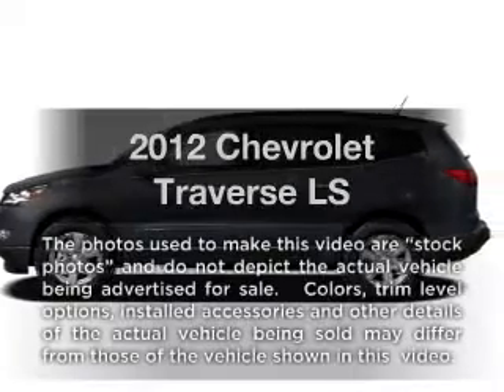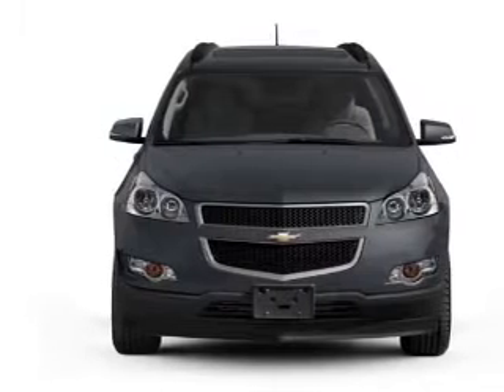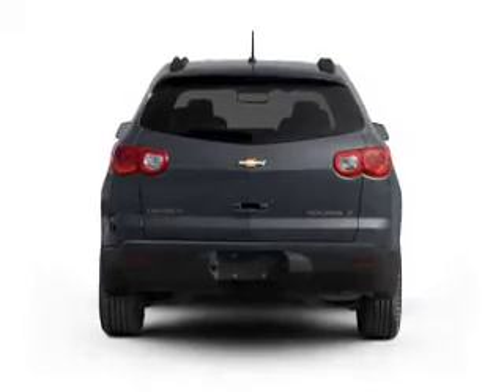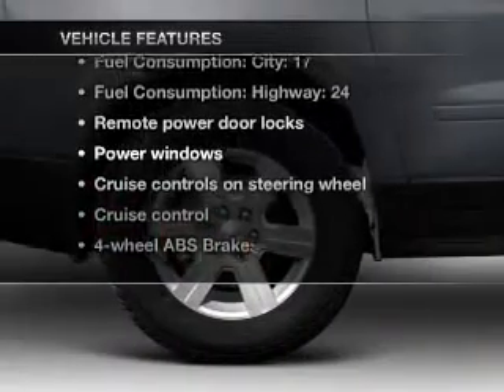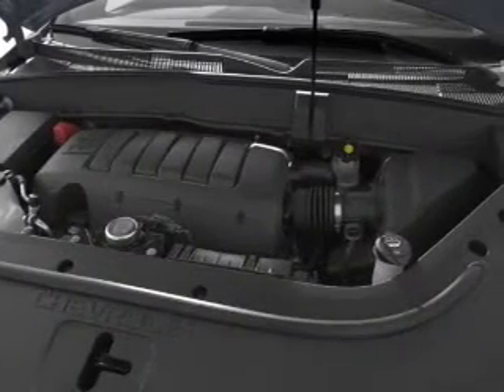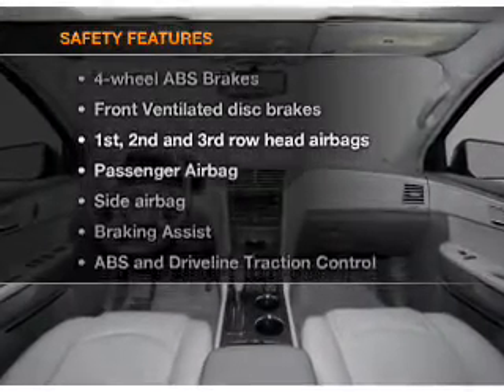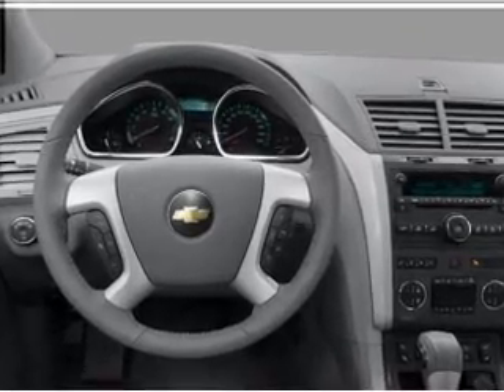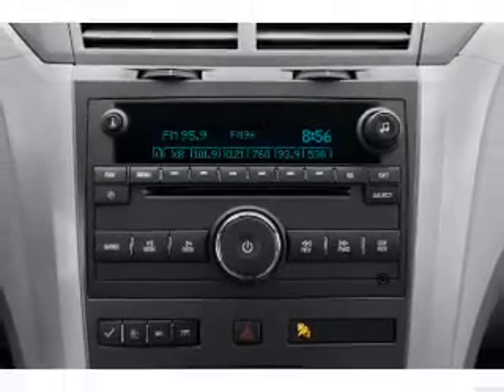2012 Chevrolet Traverse - La Mesa CA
Year: 2012
Make: Chevrolet
Model: Traverse
Trim: LS
Engine: 3.6 liter 6 cylinder 24 valve
Transmission: 6-Speed Automatic
Color: White
Mileage: 0
Address:
7601 Alvarado Rd